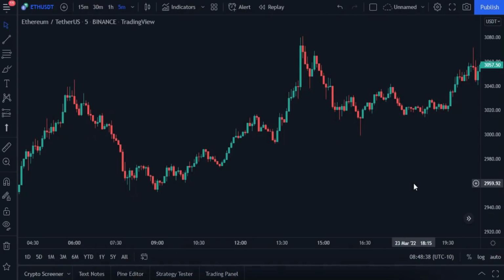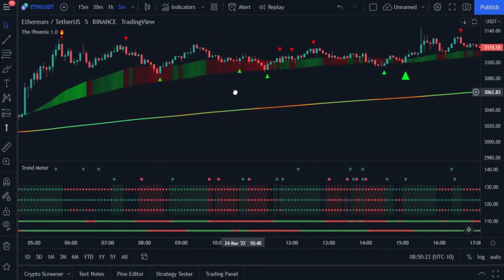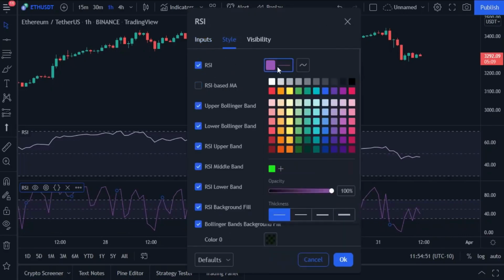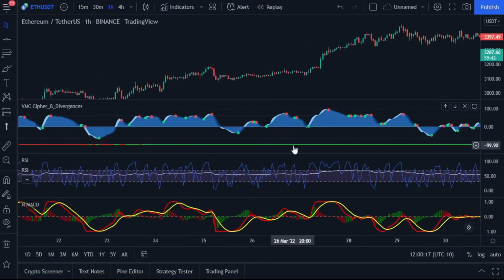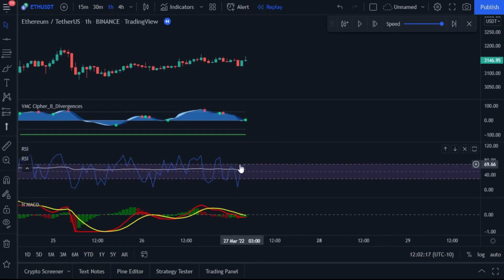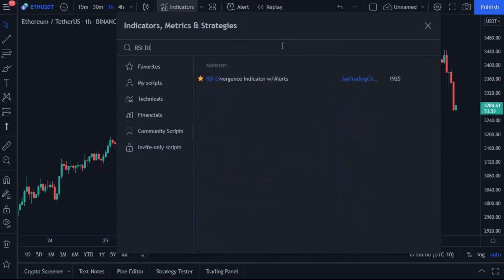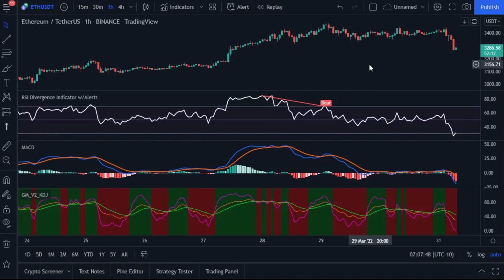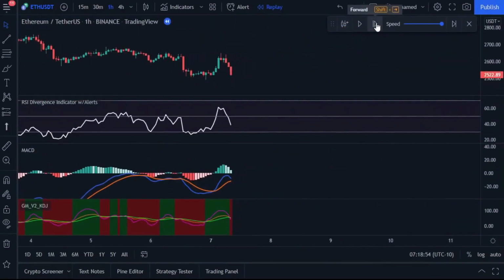3 Best Trading Strategies by Popularity: Arty Indicator, Cipher B & KDJ Indicator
3 Best Trading Strategies by Popularity: Arty Indicator, Cipher B & KDJ Indicator

Discover the top 3 trading strategies that have gained immense popularity among traders! This video explores the Arty Indicator, Cipher B, and KDJ Indicator, providing you with the insights and techniques to enhance your trading performance.

In this video, you'll learn:

Introduction to the Top 3 Indicators: Understand why the Arty Indicator, Cipher B, and KDJ Indicator are favored by traders.
Detailed Strategy Breakdown: Get a step-by-step guide on how to use these indicators to create powerful trading strategies.
Real-Time Trading Examples: Watch live trading scenarios to see how these indicators work in action and help identify profitable trades.
Optimization Tips: Gain expert advice on optimizing these strategies for different market conditions and trading styles.
Risk Management: Learn essential risk management techniques to protect your capital while maximizing your trading potential.